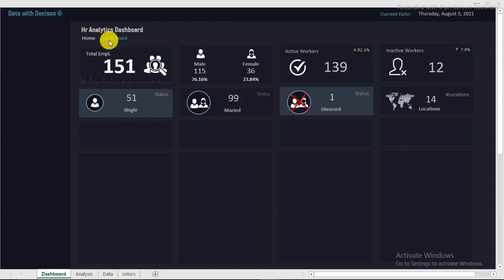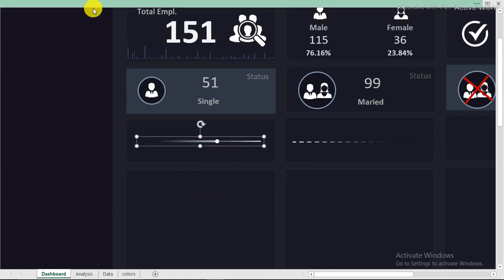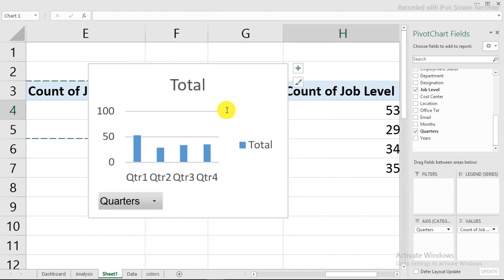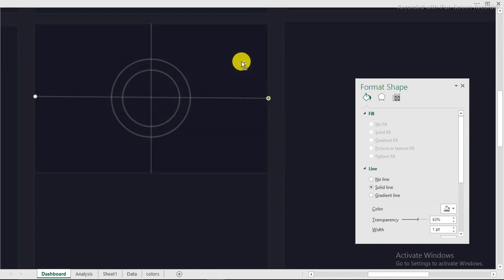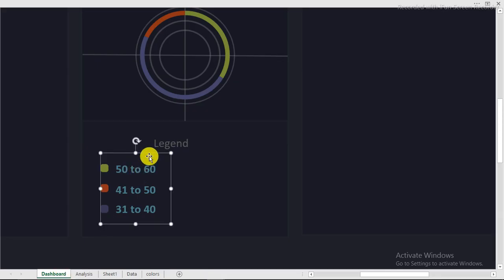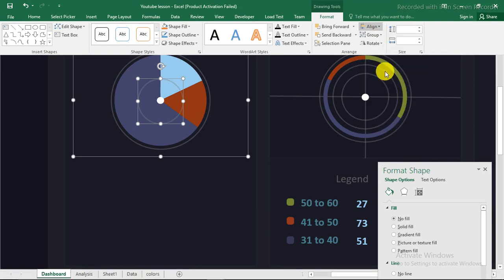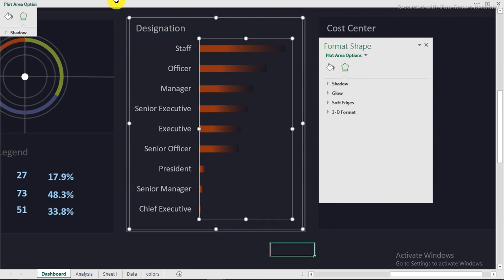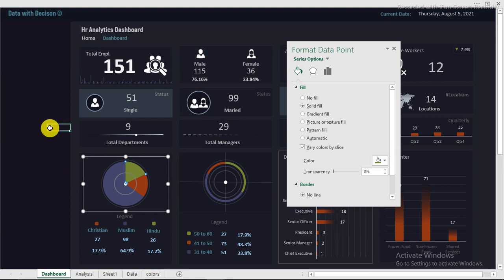NEW ADVANCED EXCEL HR DASHBOARD: Interactive Excel Hr Dashboard free Download (part 2)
Part-2: Dark theme NEW ADVANCED EXCEL HR DASHBOARD. In this Interactive Excel Hr Dashboard, I am going to run you through how to create a fully dynamic hr dashboard in excel.

You might be familiar with the creation of an hr dashboard before now but this is going to give you a head up to get better at how you should display information on a dashboard and make it very colorful and attractive to the management or your clients

Create an Excel searchable bar to easily search for employees in the database right on your dashboard. This is done without VBA. Create searching functionality without Excel
VBA.

I can help you create your Business dashboard or any form of the dashboard with Excel.

Never be afraid of VBA as it gives you a lot of functionalities. With little lines of code of VBA, we will be done
with the Excel Animation that will make our excel dashboard very dynamic and responsive.